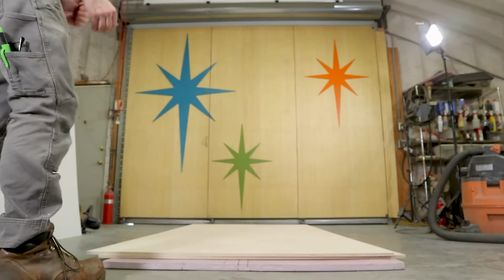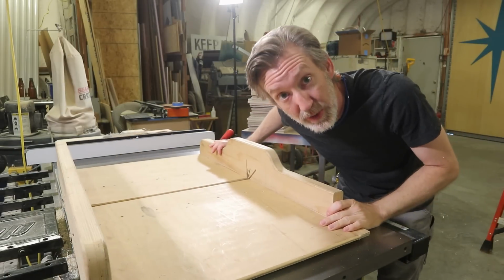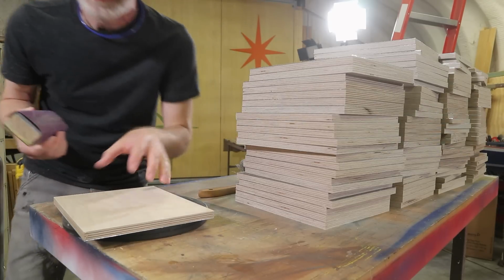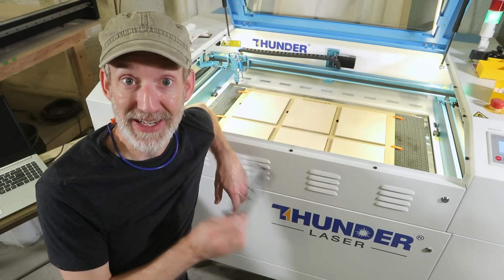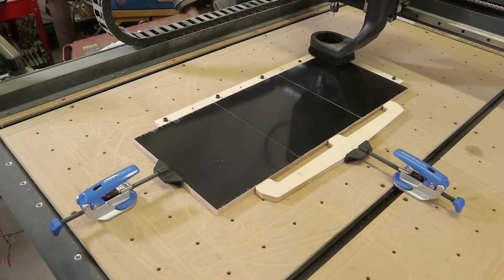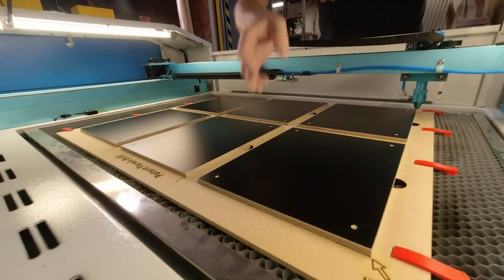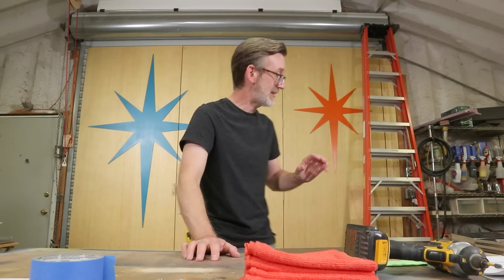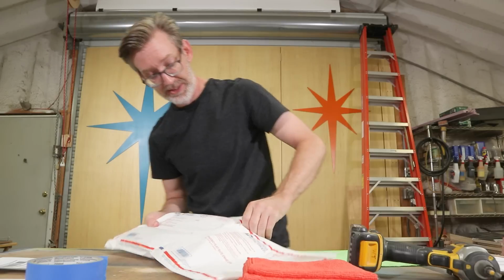Mass-Producing Artwork: How I Create in Quantity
Once I started receiving orders for the ray gun panels I designed in my last video I had to switch from product development to production mode. That meant finding ways to create the panels as efficiently as possible.

TOOLS & MATERIALS FEATURED IN THIS VIDEO
▶ 3M Hi-Strength 90 Spray Adhesive
▶ Honeywell S8500 Bionic Face Shield
▶ Laser Honeycomb Bed Hold-Downs
▶ 3M 7500 Series Respirator
▶ 3M 6001 Organic Vapor Cartridge
▶ 3M P95 Pre-filters for 6000 Series Cartridge
▶ 3M Pre-filter Retainer
▶ Rockler T-Track Inline Cam Clamp
▶ Kodiak 1/8” Solid Carbide Helical End Mill for Aluminum